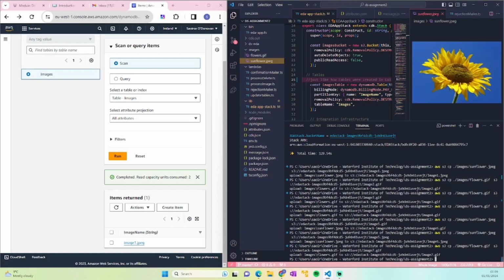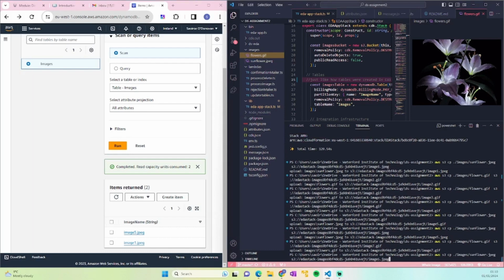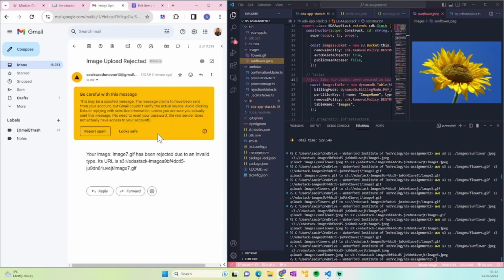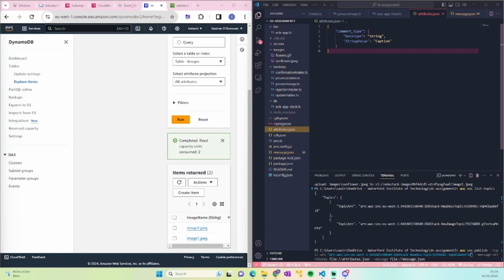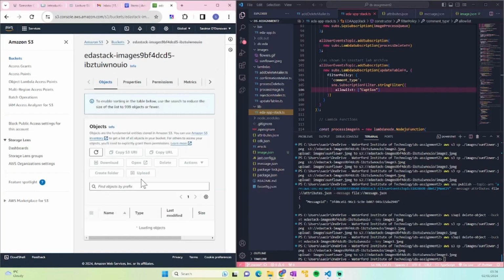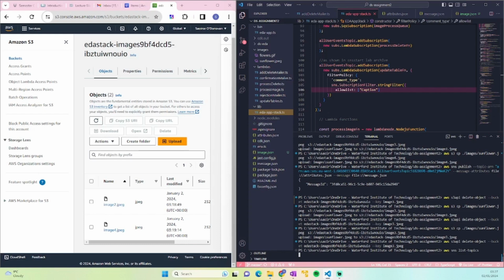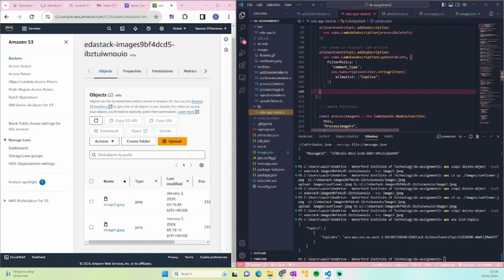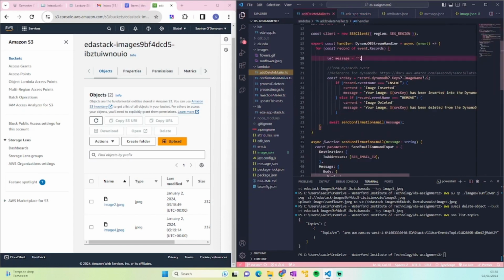Distributed Systems Assignment 2 by Saoirse O'Donovan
CA2 for my Distributed Systems module.